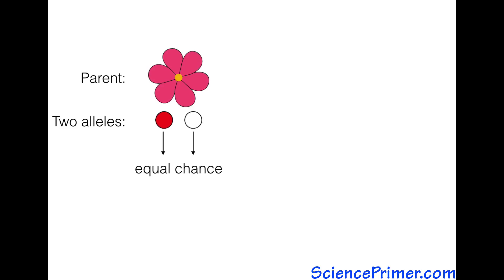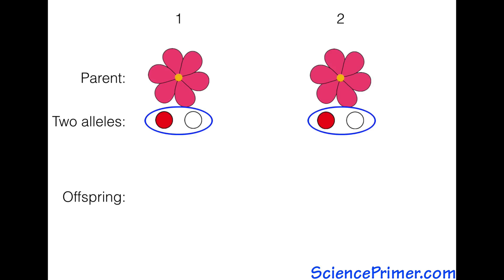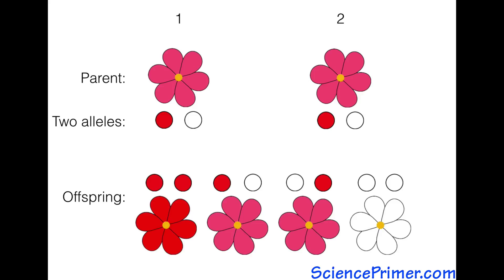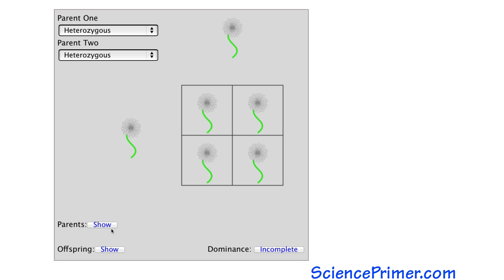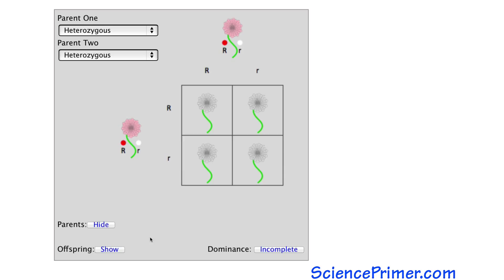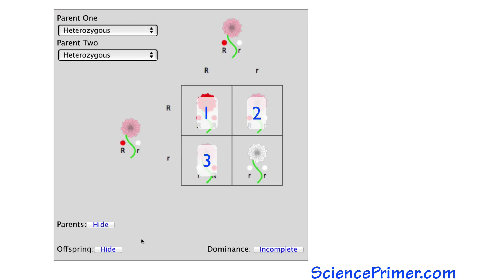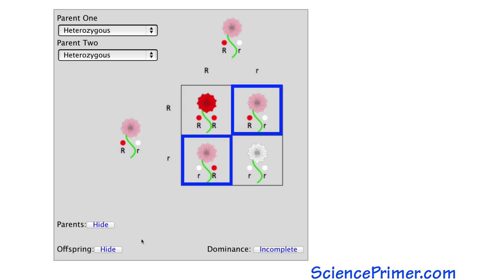Punnett Square Overview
Overview of the Punnett Square Illustration at SciencePrimer.com